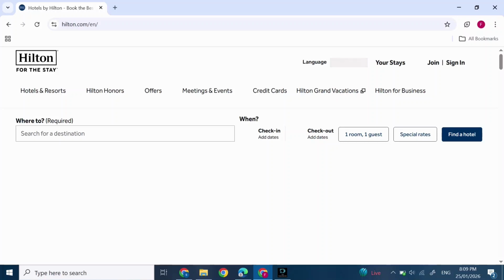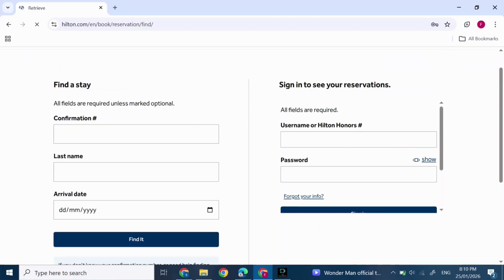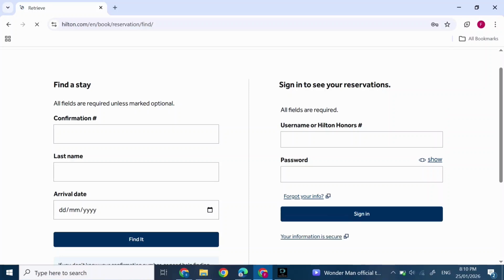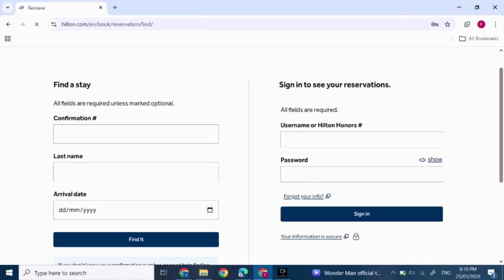How to Share Your Hilton Digital Key With a Guest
Welcome to our step-by-step guide on How to Share Your Hilton Digital Key With a Guest! If you’re staying at a Hilton property and want to give a friend or family member access to your room, this video is for you. We’ll show you how to share your Hilton digital key safely, manage guest access through the Hilton Honors app, and ensure your guest can enter the room without any hassle. These tips make it easy to coordinate stays and enjoy a seamless hotel experience.

In this video, we will show:
How to set up guest access in the Hilton Honors app
How to manage and revoke digital key permissions
Tips for safely sharing your room key
How guests can use the digital key to access your room
How to troubleshoot Hilton digital key sharing issues